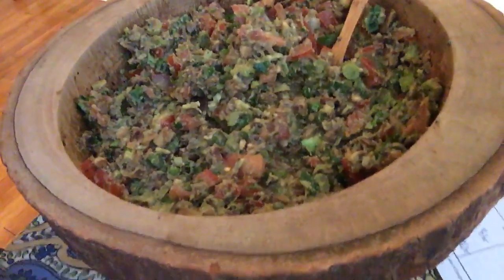Red Pepper Raw Vegan Wrap !!!! Durable and Flexible :)